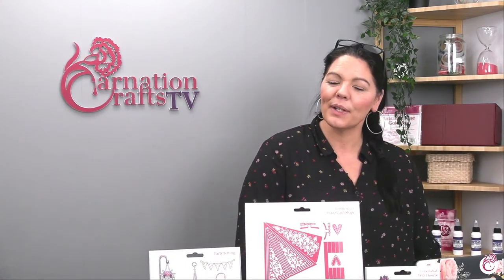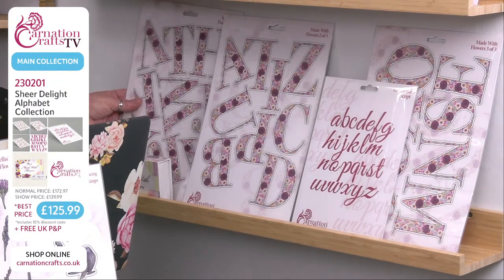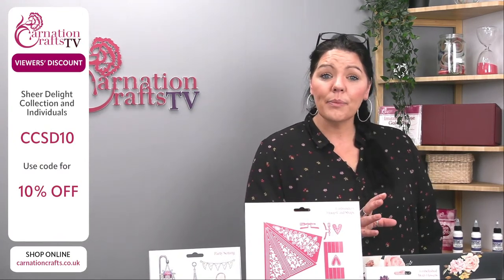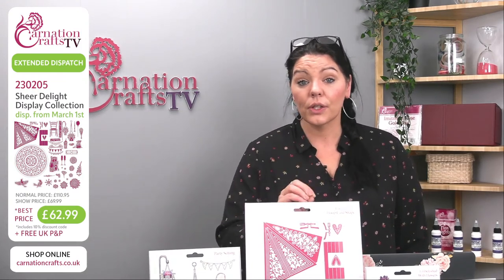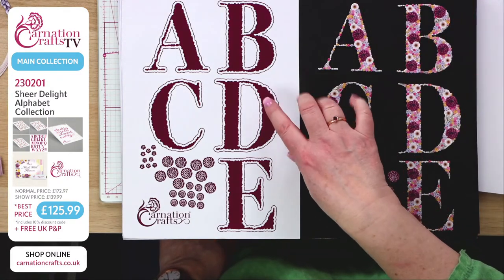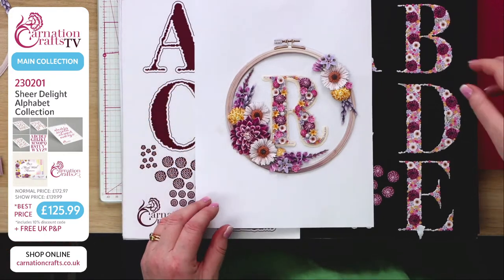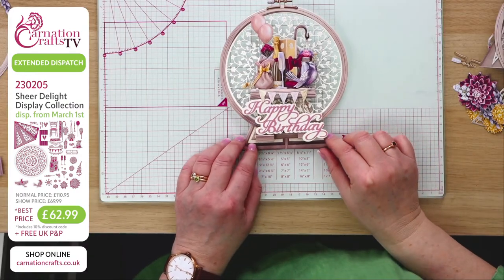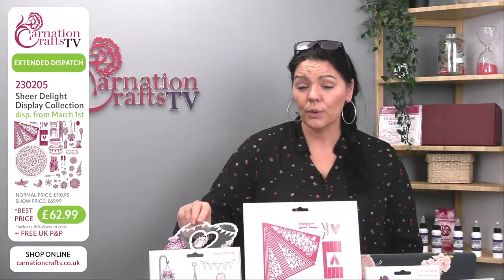Carnation Crafts TV - Sheer Delight Inspiration Part 1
Get Walking On Sunshine by Katrina & The Waves and over 1M + mainstream tracks License ID: oE4LrLvZlmV